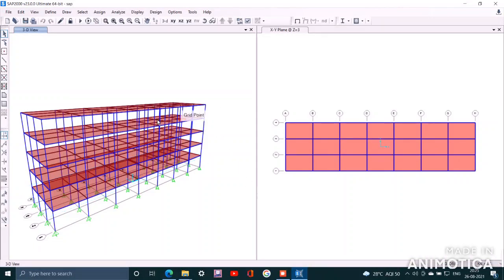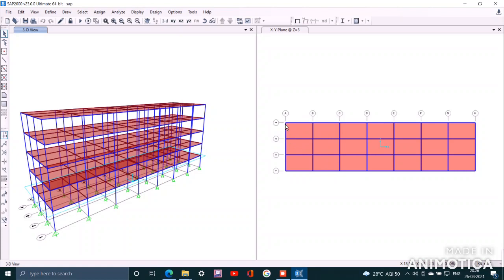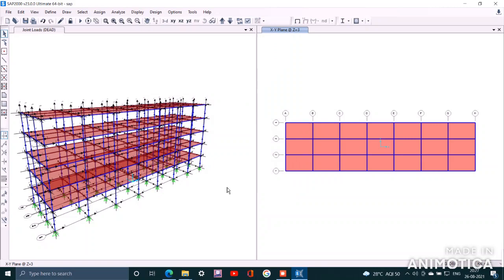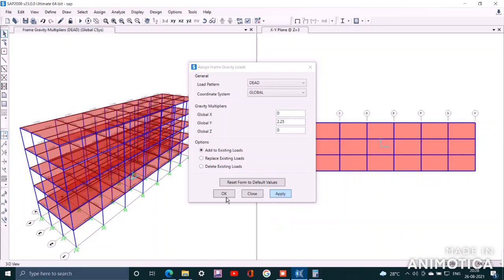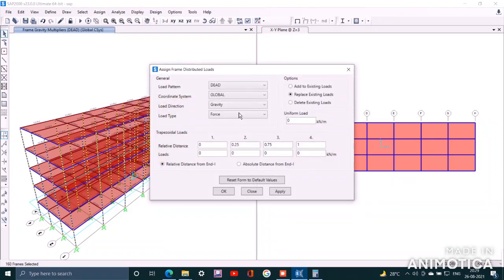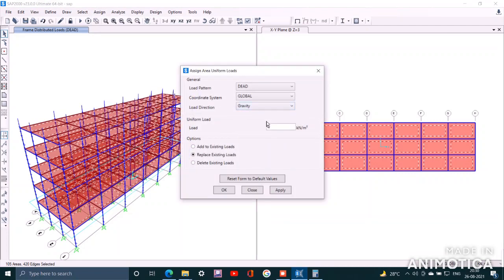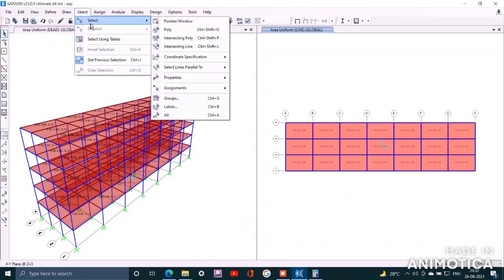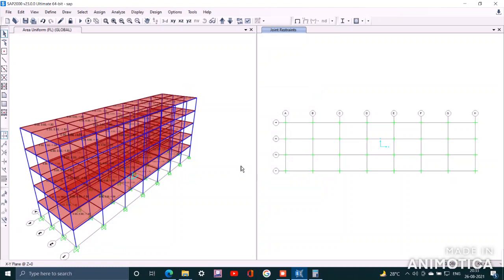SAP for Beginner: Model RC building, Part 4: Load Application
by Ananta Roy Uchas